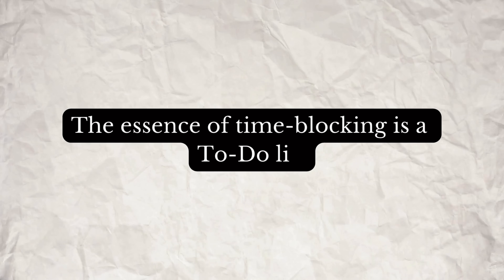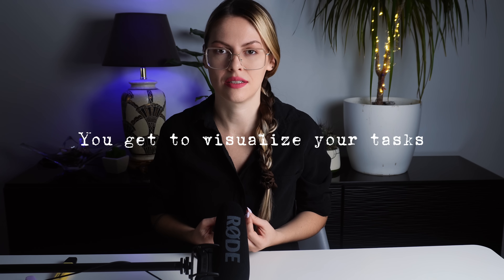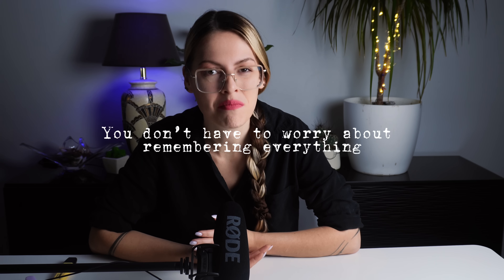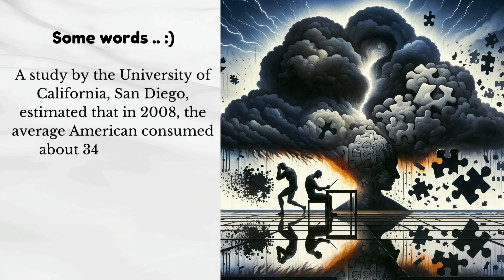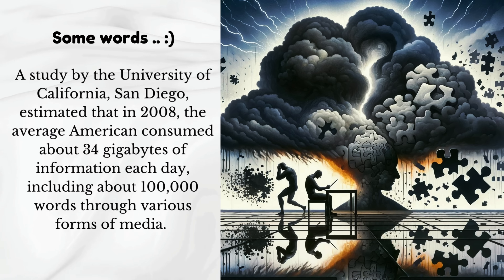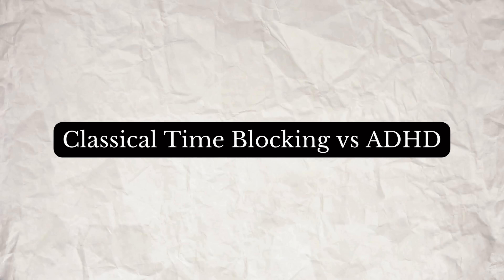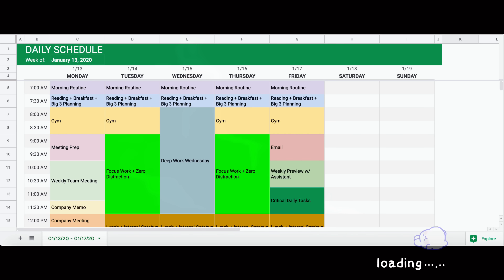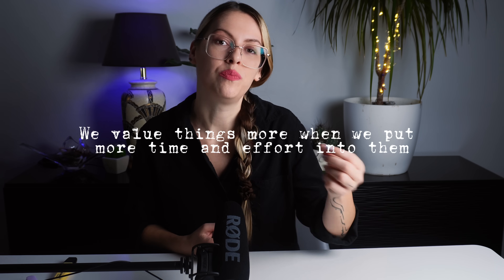ADHD and Time-Blocking: How does it work?!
You've probably heard that there is research showing that time-blocking helps for people with ADHD. And it does, but in order to be sustainable, you need to tweak it a bit.

😌 I stopped coaching, but I wanted to create some 'replacement'. In this 'course' I walk you through different coaching questions and I ask you to write the answers down so that you can reflect, think, heal.

📽️ Video Chapters
0:00 - Intro
0:39 - Visualization
1:14 - Memory
2:15 - Classical way
3:18 - The ADHD way
5:05 - Daily vs Weekly
6:26 - Story Time + Healthy Productivity
8:18 - Color Grading
10: 26 - Personalize
10:53 - Always Something Fun
12:25 - Example
13:13 - Time of the Day
15:36 - Outro